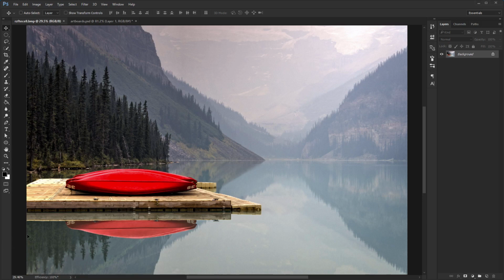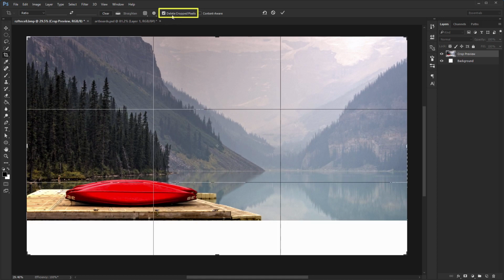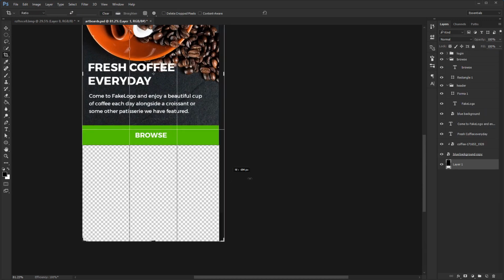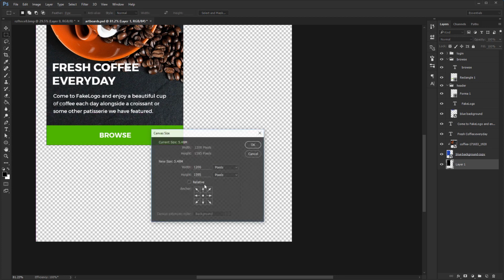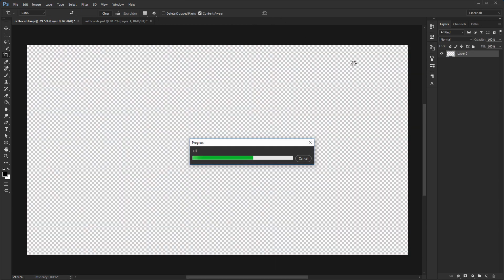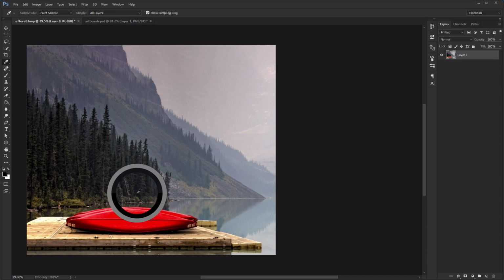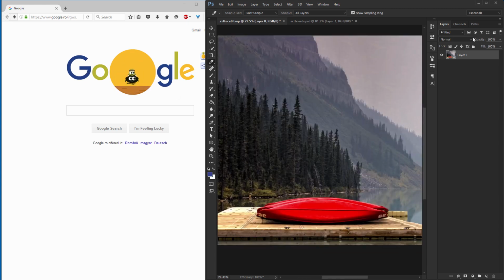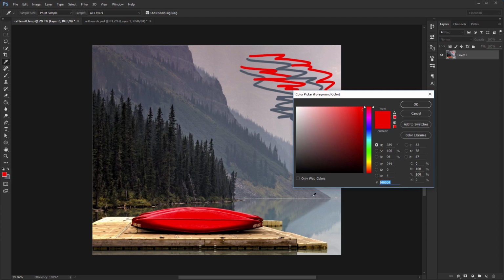Crop and eye dropper explained photoshop 2020